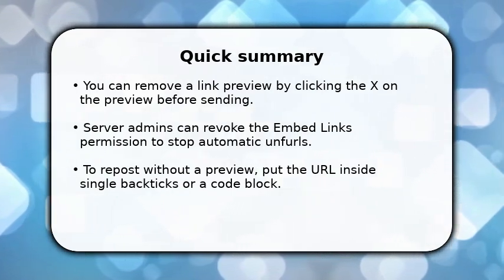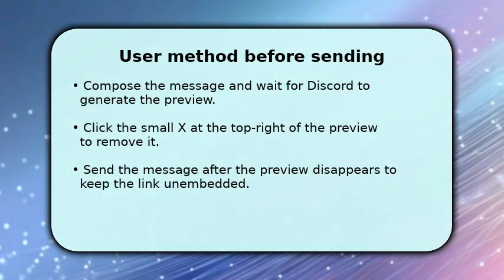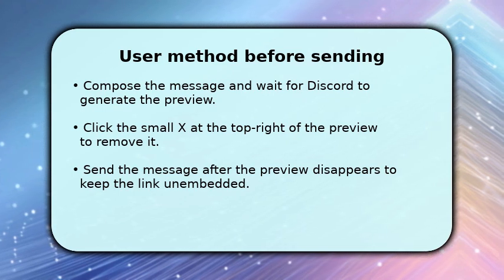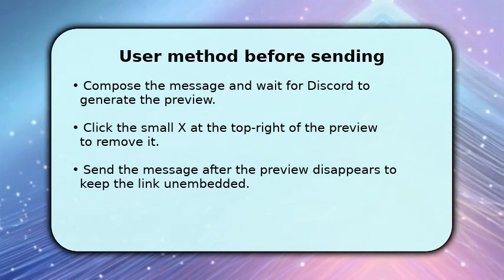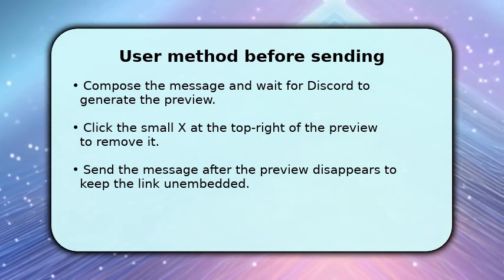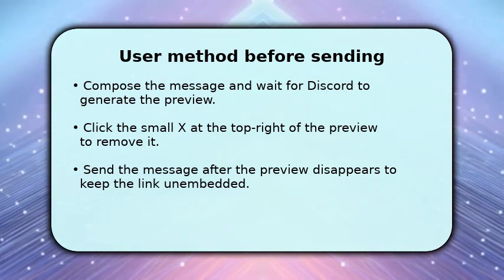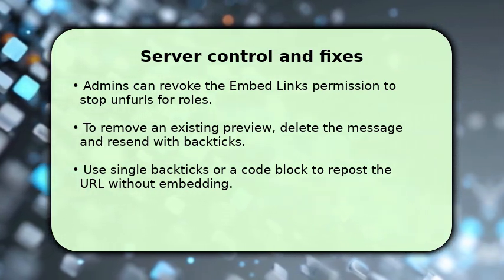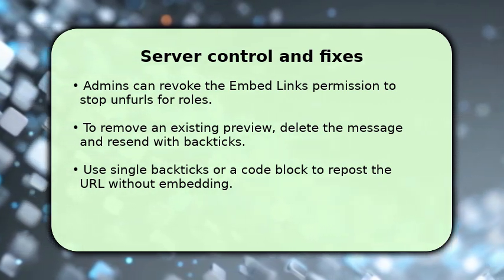How to Remove Link Preview Discord (only Way)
How to Remove Link Preview Discord (only Way) | 🔒 Surfshark VPN Deal — Stay private and secure. $1.99/mo + 3 Months Free ▸

In this video tutorial, discover the steps to remove link previews in Discord. Whether you're looking for privacy or just want a cleaner chat interface, we guide you through customizing your experience within the platform.

remove discord preview, discord without links, hide message thumbnails on discord, customize Discord appearance, Discord link previews removal guide